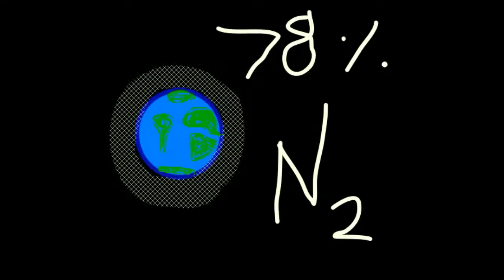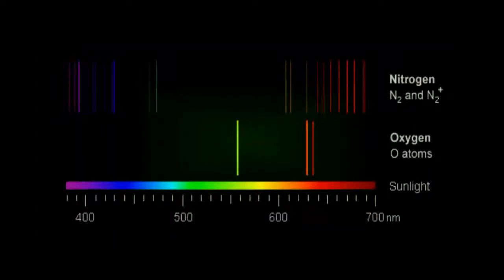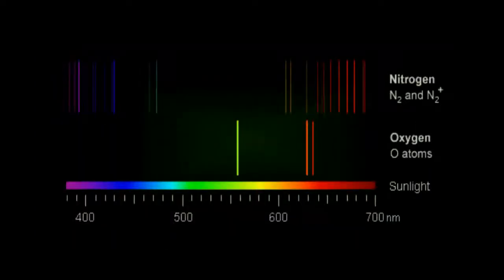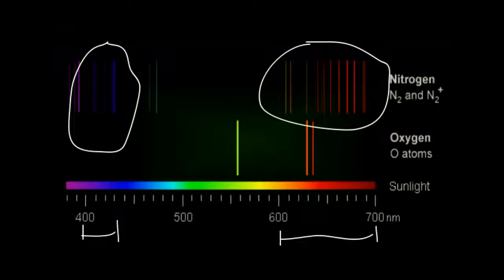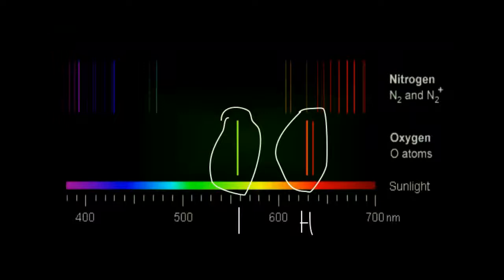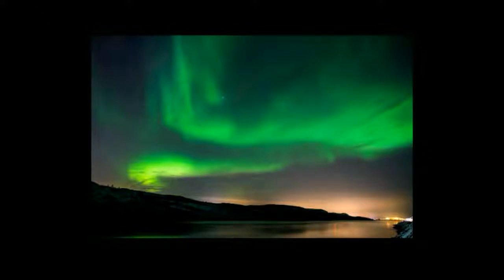The Aurora Dissected- What is an aurora?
Science Ambassador Scholarship
STEM- Science. Technology. Engineering. Math
In this video I break down what an auroa is, what causes it, and where it takes place. I hope you learn something fun and exciting!
My major is Life Science Education. I want to share my love of science with young minds and help them grow into successful  students.